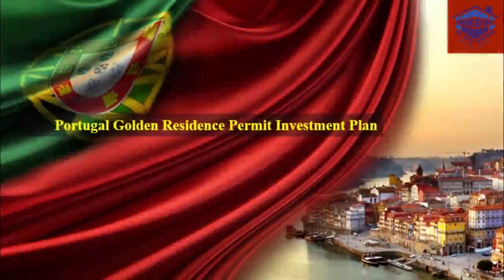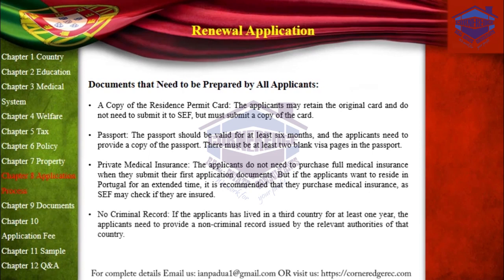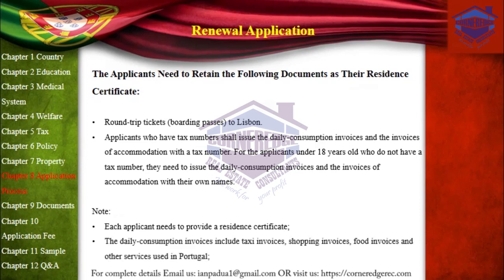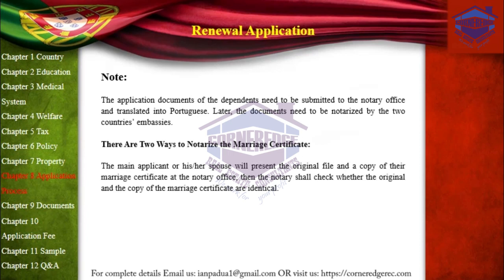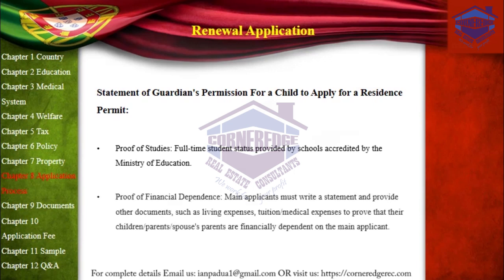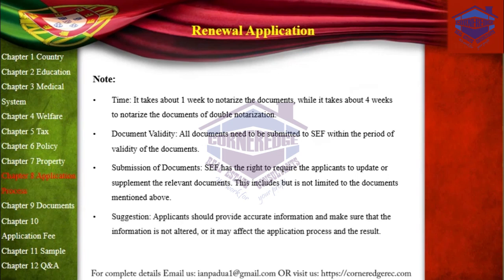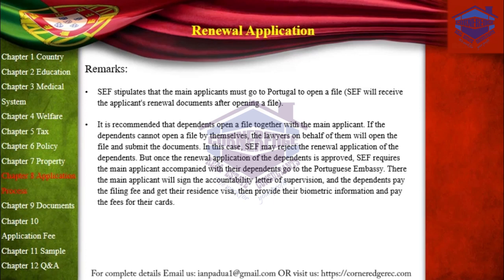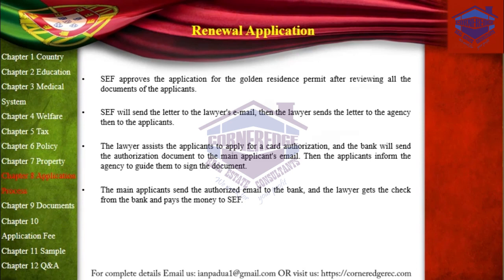Portugal Immigration , Portugal Citizenship Program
• No hidden fees or commission
• Obtain residency or citizenship in as little as 60-120 days**
• Support up to and after receiving residence.
• Help in adaptation, tax, and financial consulting
• More than 3 years of experience in immigration services and tax planning